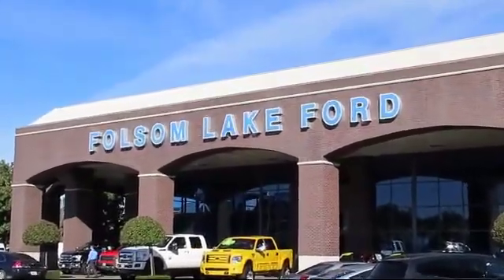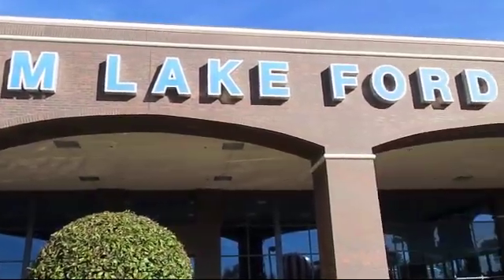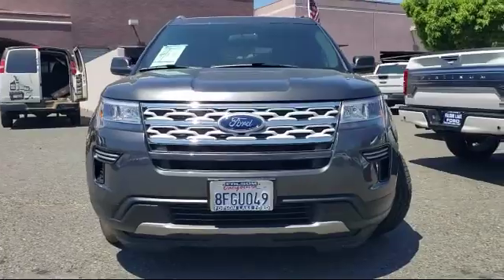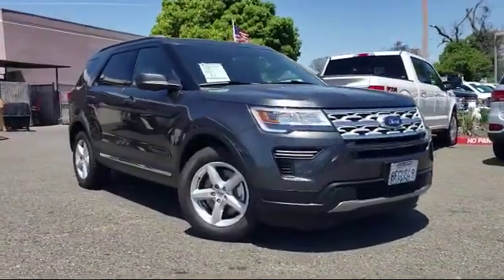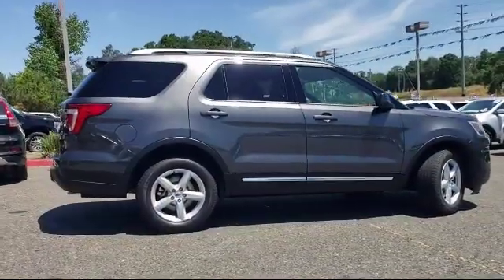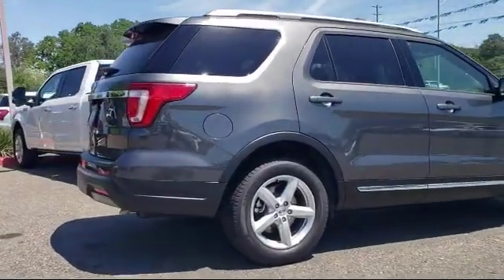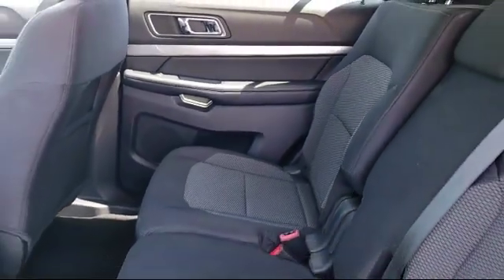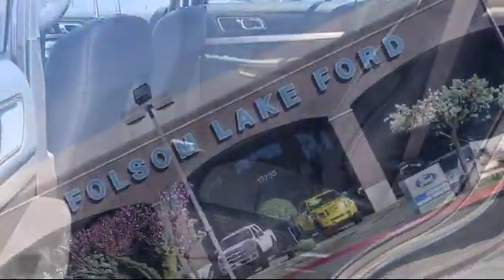2019 Ford EXPLORER Sport Utility XLT Folsom Sacramento Roseville Elk Grove El Dorado Hills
2019 Ford EXPLORER Sport Utility XLT Stock Number: R190082 Vin:1FM5K7D80KGA10154 Previous Rental.

12755 Folsom Blvd.